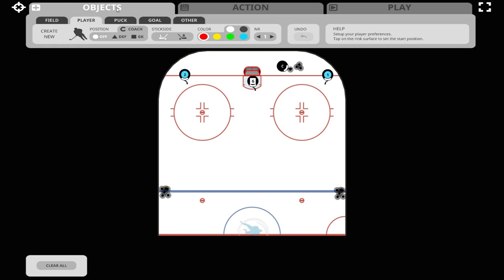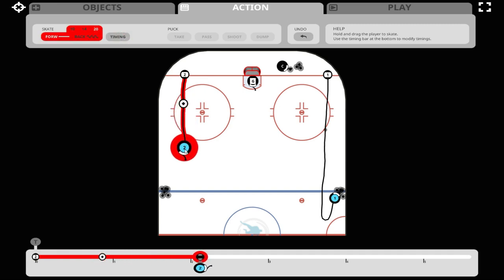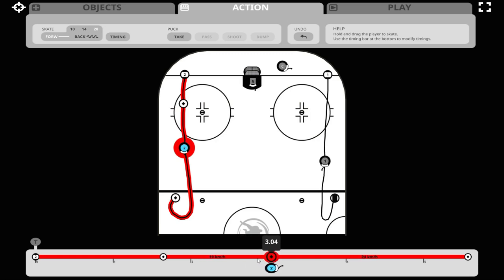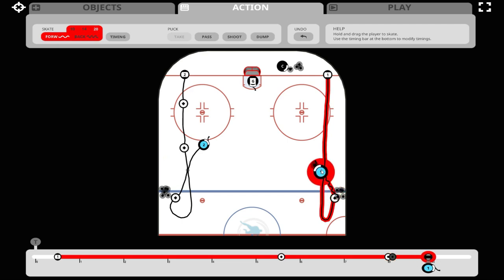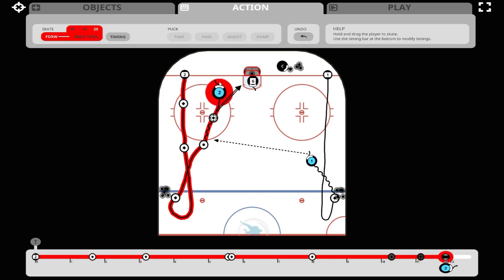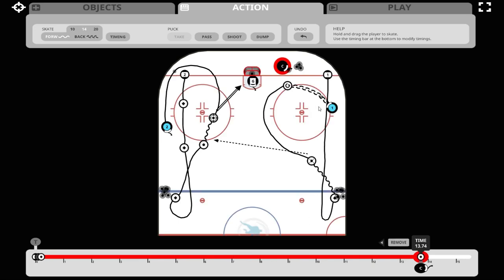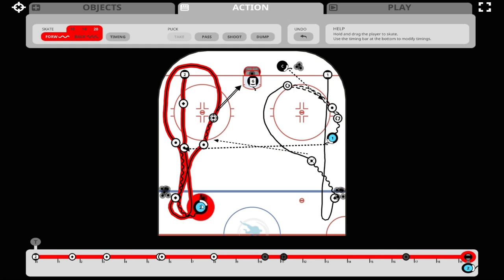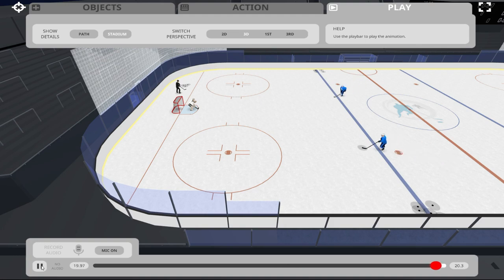Hockey Coach Vision - Tutorial - Advanced Timing Points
Here you can learn the basics of how to use the timing line. Each player has its own timing line that can be adjusted to manipulate the player’s actions on the ice. Timings define when a player will be at what position on the ice and when he'll do the created action.